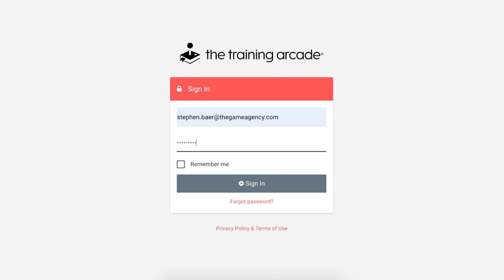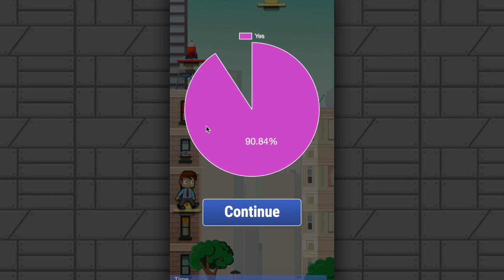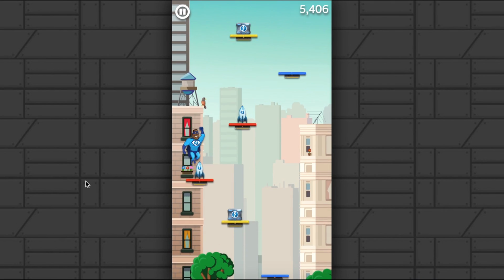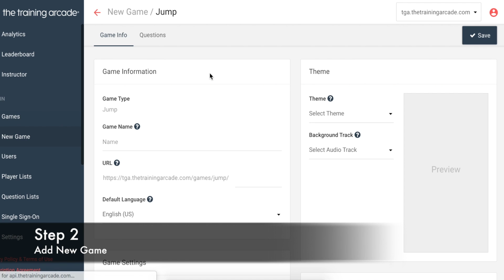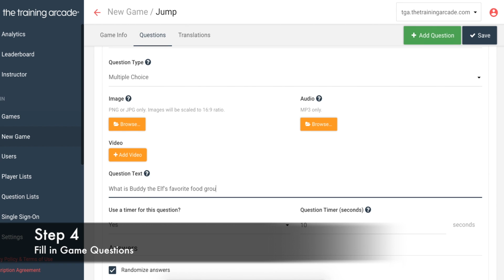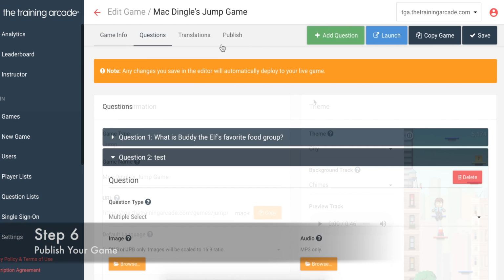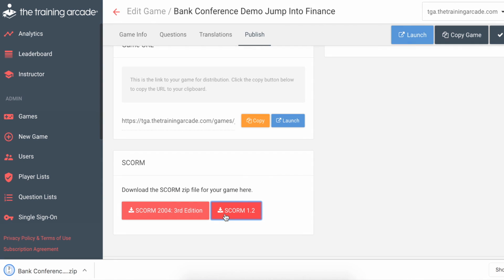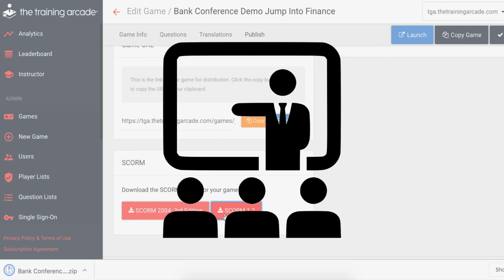Jump Game Overview | The Training Arcade®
Jump is one of our highly engaging, interactive DIY training games part of The Training Arcade® subscription!

Our Jump training game is a twitch-style game in which players use the left-right arrows on their keyboard or swipe left-right on their mobile screens to land on platforms and jump to even greater heights of success.

🎮 MORE ABOUT THE TRAINING ARCADE® 🎮

The Training Arcade® (brought to you by The Game Agency) is a DIY Game Authoring Tool with a library of 9 training games (including the only officially licensed Jeopardy!® game for training) that can be rapidly deployed in 16 languages with any content in minutes (no coding required). This platform works seamlessly across mobile, tablet, PC, and touchscreen devices and can be used for eLearning, instructor-led training, and virtual and live events.

🎮 MORE ABOUT THE GAME AGENCY 🎮

In 2017, The Game Agency created The Training Arcade®. We help you transform your learning outcomes with game-based solutions.